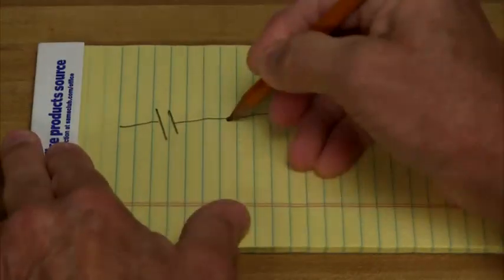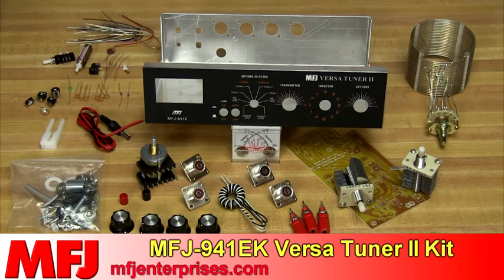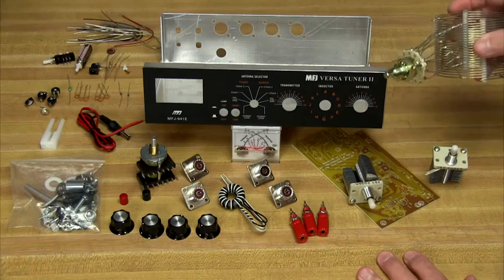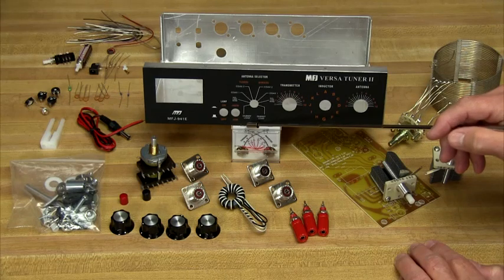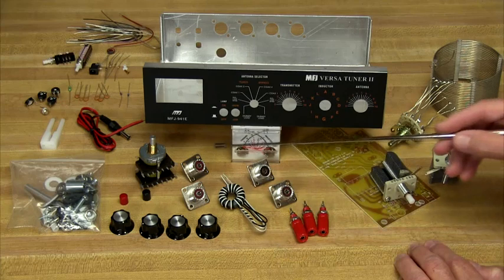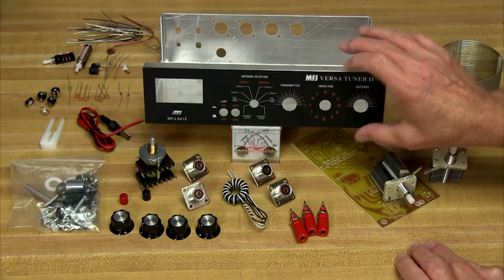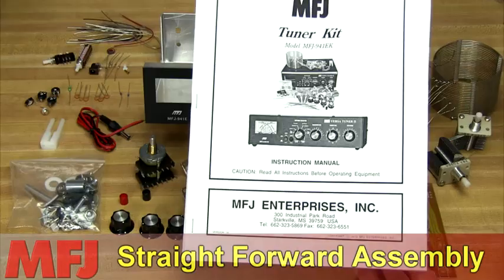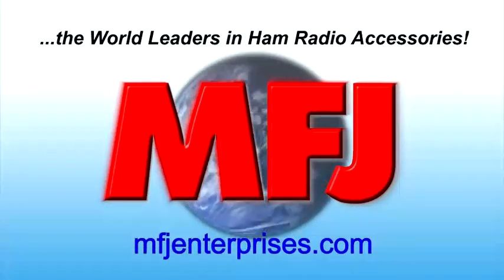MFJ-941EK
MFJ-941EK Antenna Tuner Kit